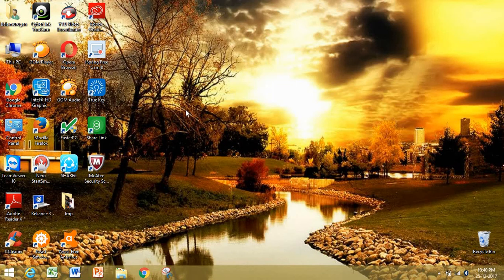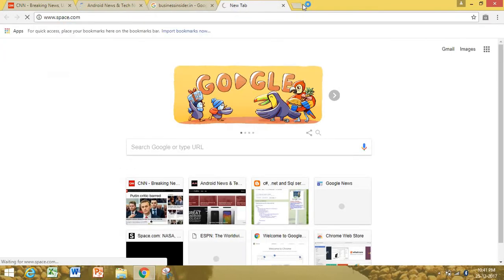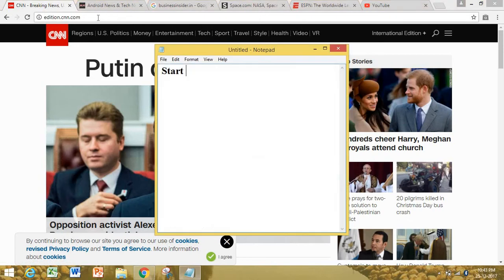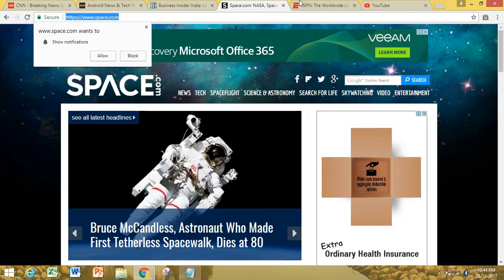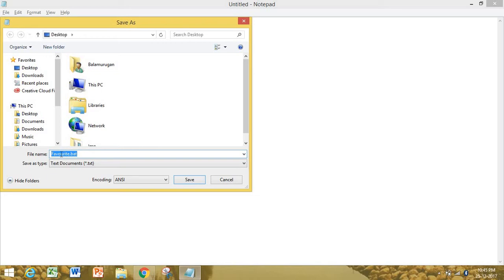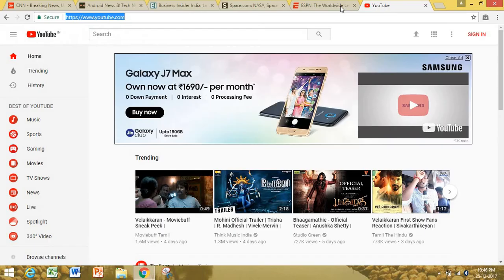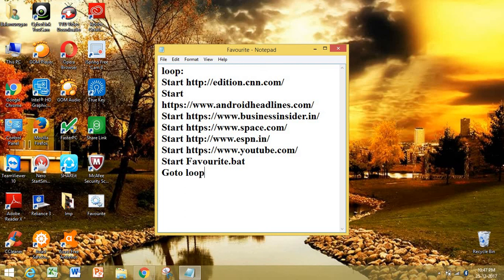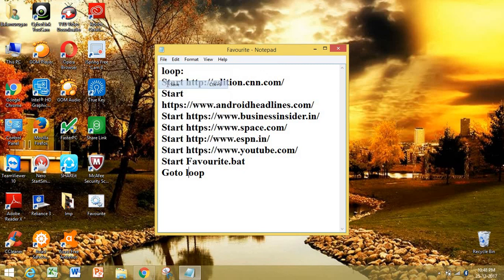Open many websites in single click | Open your favourite pages in browser using notepad | Tricks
Open your favourite pages in browser using notepad, Notepad tricks, Open many websites in single click
favourite pages, how to open website by 1 click, open many website